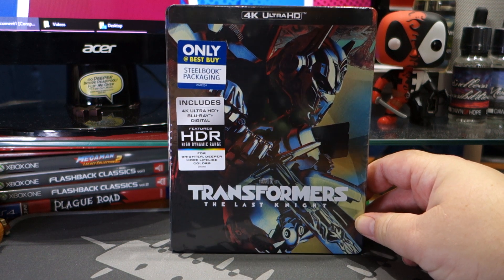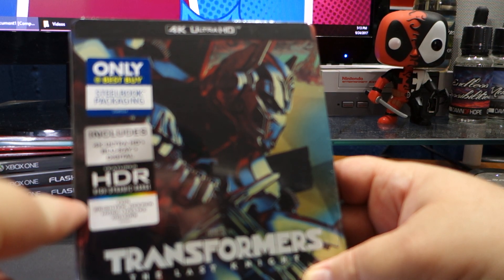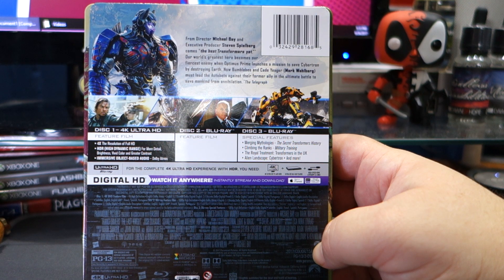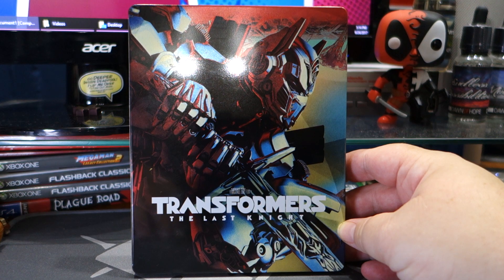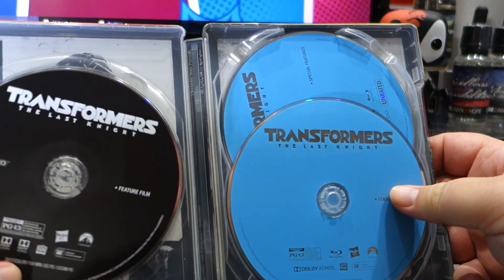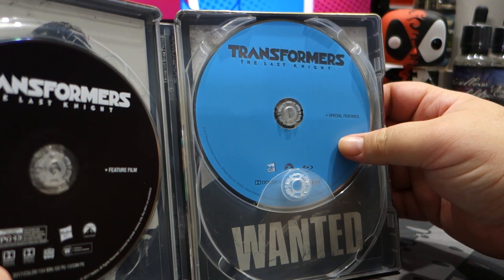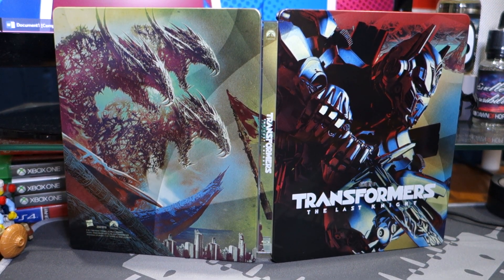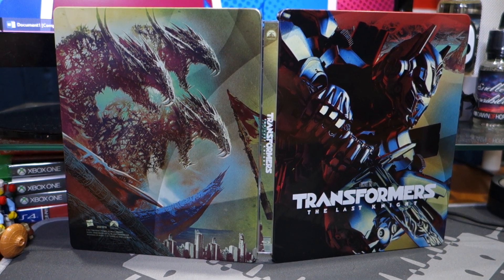Transformers The Last Knight 4K Blu Ray Steelbook Unboxing (Best Buy Exclusive)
Transformers The Last Knight 4K Blu Ray Steelbook Unboxing (Best Buy Exclusive). Yeah, yeah, I know this movie wasn't that great, but I got a good price.